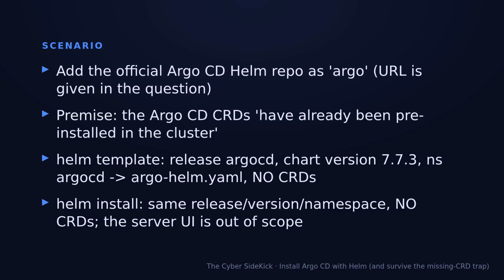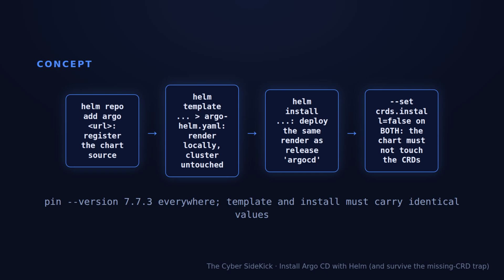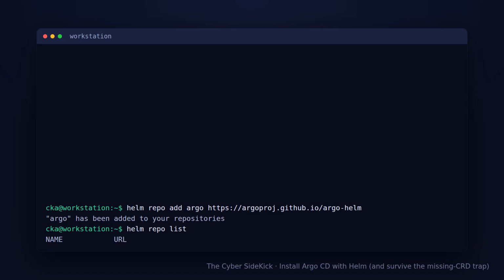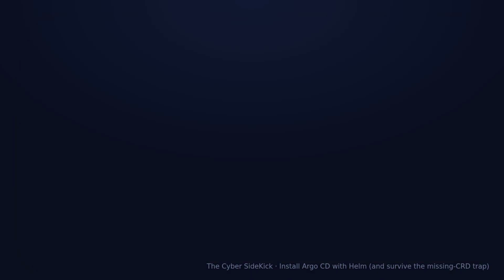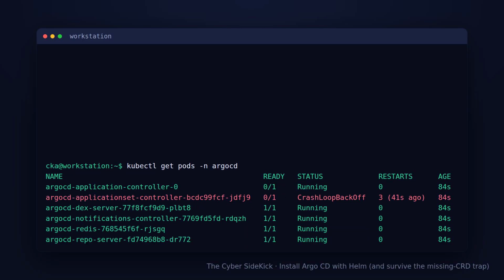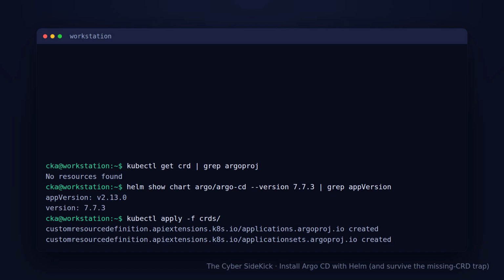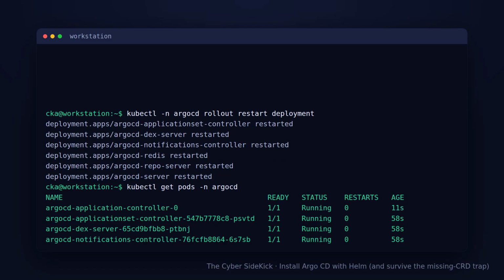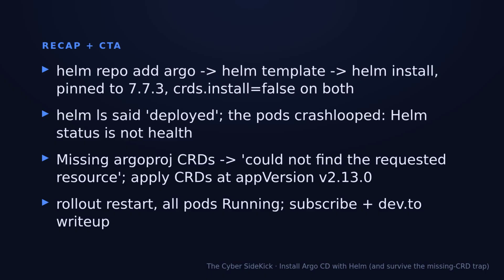2026 CKA Exam - Scenario 10 Install Argo CD with Helm (and survive the missing-CRD trap)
The exam question looks like three Helm commands: add the official Argo CD repo as argo, render a helm template pinned to chart version 7.7.3 with the CRDs turned off, and install the release the same way. It even hands you a comforting premise: the Argo CD CRDs have already been pre-installed in the cluster. In this CKA walkthrough that premise is false, exactly as it was in the source walkthrough, so helm reports the release deployed while half the pods crashloop with 'the server could not find the requested resource'. You'll run the three Helm steps, diagnose the missing CRDs from the logs, install the CRDs matching the chart's appVersion, and rollout restart to a healthy Argo CD.

Helm is now core CKA material, and this question tests the whole loop: helm repo add argo with the URL from the question, helm template argocd argo/argo-cd --version 7.7.3 --namespace argocd --set crds.install=false saved to argo-helm.yaml, then helm install with the same values. The template check is grep: zero CustomResourceDefinition documents proves the flag worked. Then the trap springs. helm ls says deployed, but the server, application controller, applicationset controller and notifications controller all crashloop, and every log says the same thing: the server could not find the requested resource. That is a controller asking the API for a resource type that does not exist, because the 'pre-installed' CRDs were never there. The fix is to pin the CRDs to the chart's appVersion (helm show chart says 7.7.3 ships v2.13.0), apply the three CRD manifests, and rollout restart the workloads. Green Helm status is not a healthy release; the pods are the truth.

What you'll learn:
• The three Helm verbs the CKA expects: repo add, template, install, all pinned to an exact --version
• What helm template really does (client-side render, nothing touches the cluster)
• Keeping template and install values identical, including --set crds.install=false
• Reading 'the server could not find the requested resource' as a missing-CRD failure
• Matching CRDs to the chart's appVersion with helm show chart
• Recovering crashlooped workloads with kubectl rollout restart, then verifying pods, not Helm status

Every command is real output from a live cluster. You can reproduce the whole scenario
yourself on a throwaway kind cluster, the scripts are in the written walkthrough below.

⏱ Chapters
0:00 Intro
0:25 The scenario
1:10 The Helm flow
1:59 Add the argo repo
2:22 Render the template
3:05 helm install
3:35 The crashloop
4:14 The missing CRDs
4:51 Restart + verify
5:33 Exam tips
6:12 Recap